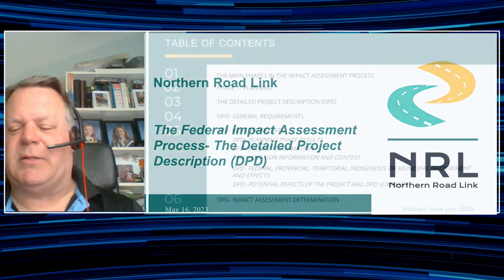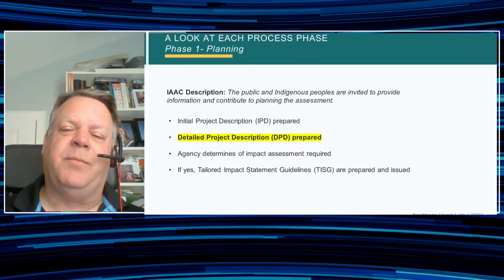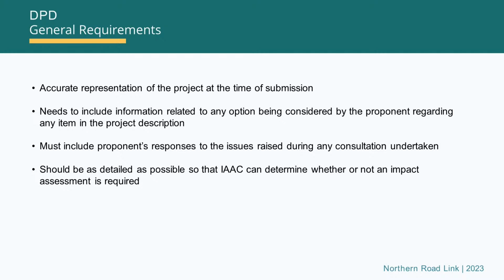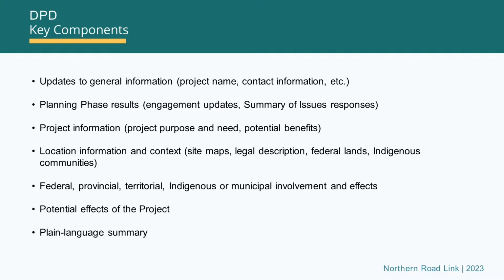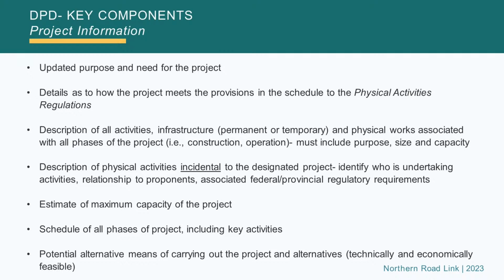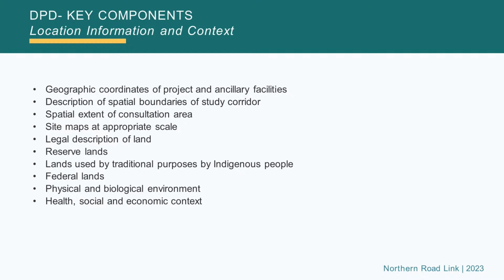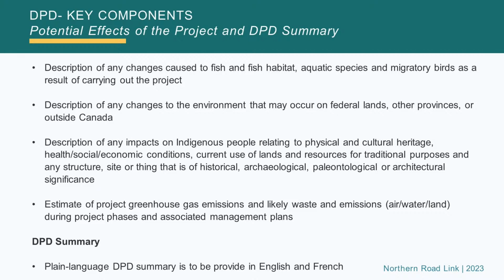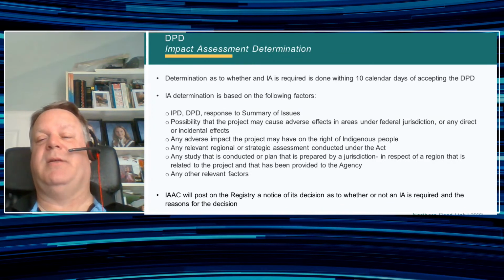NRL Presents: The Detailed Project Description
Join the NRL team for its first radio show!
Our team will discuss the purpose and components of the Detailed Project Description (DPD) and where it sits in the overall Federal Impact Assessment Process context on Tuesday, May 16, 2023.  We're taking live calls at 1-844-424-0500